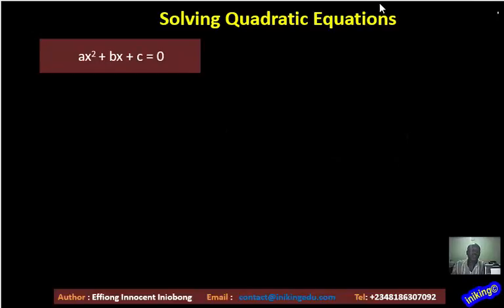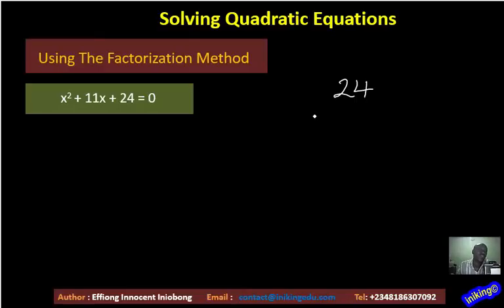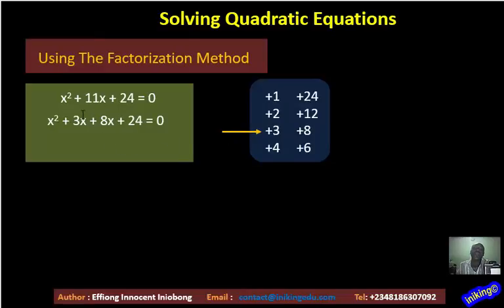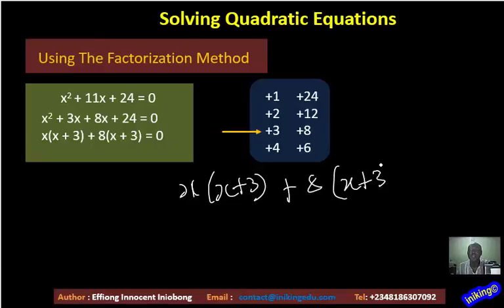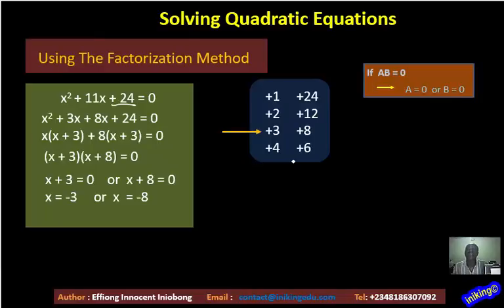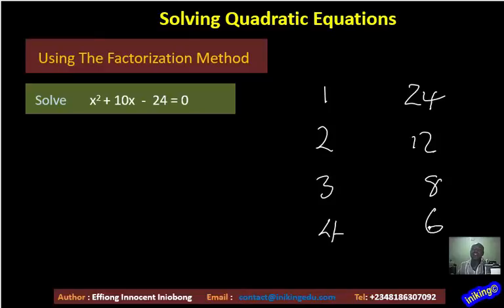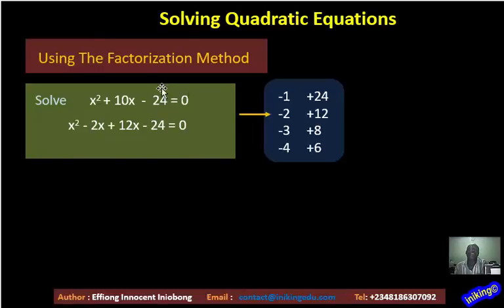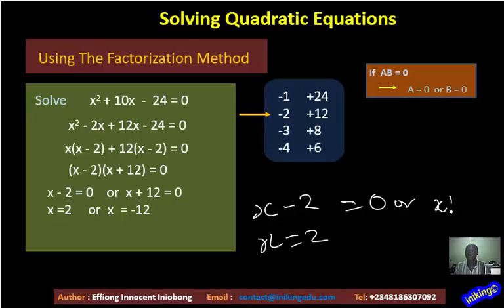Quadratic Equation 1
Introduces the factorization method solving quadratic equations.